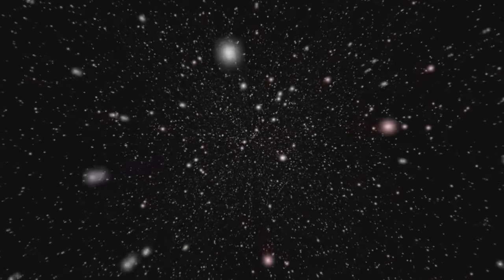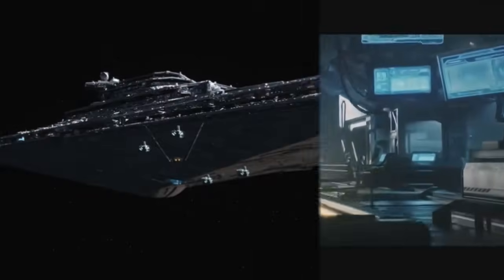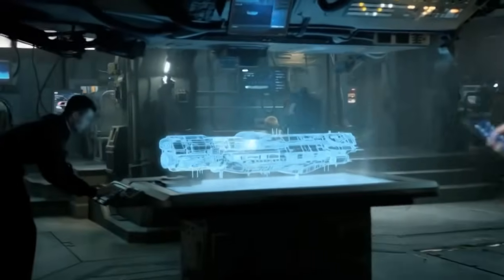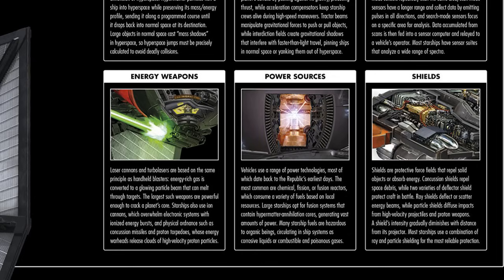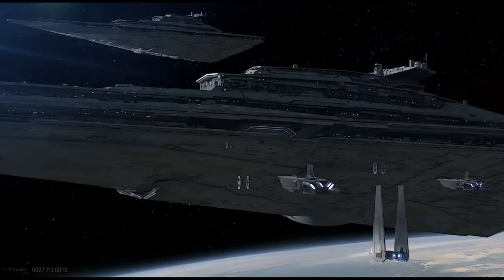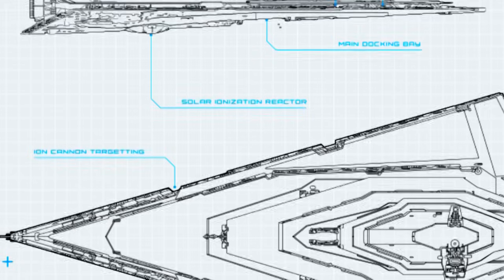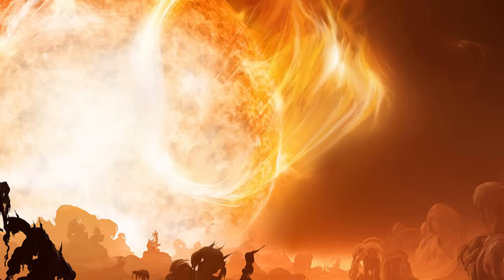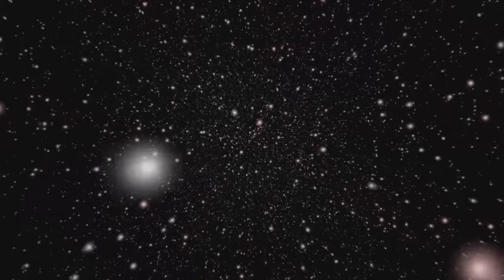UNSC Infinity vs First Order Star Destroyer | Halo vs Star Wars: Who Would Win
The UNSC's deadliest capital ship, the Infinity, versus the new Star Destroyer of the First Order - the Resurgent Battlecruiser. Halo vs Star Wars: which comes out on top?

For those who don't play Halo, the UNSC Infinity was the most powerful capital ship used by Humanity after the Human-Covenant war. It was upgraded with Covenant Technology and utilized very powerful Magnetic Accelerator Cannons, which could easily blow a hole in an enemy ship. Humanity also used nuclear weapons, including the frightening Nova Bomb.'

The First Order Star Destroyer, also known as the Resurgent Class Battlecruiser, is terrifying in its own right. This nearly 3km long vessel builds an upgrades from the typical Star Destroyer, including through the use of Kyber Crystals which improve its weaponry systems. We saw this ship in the Force Awakens, expect to see it in the Last Jedi, Star Wars Episode 9, and future media!